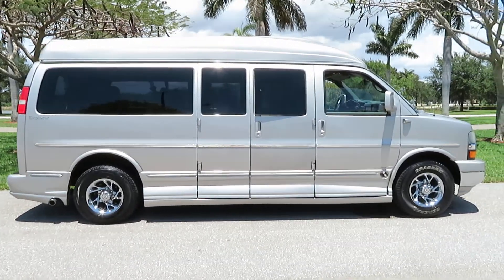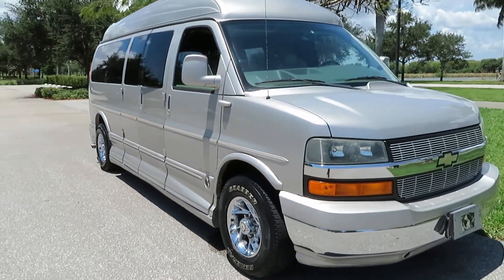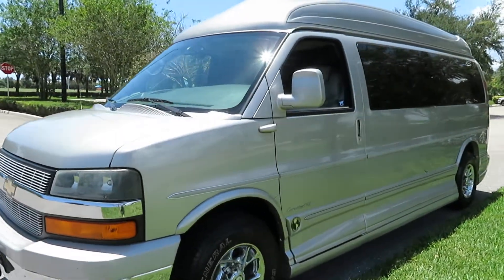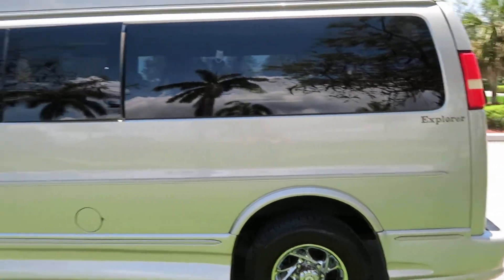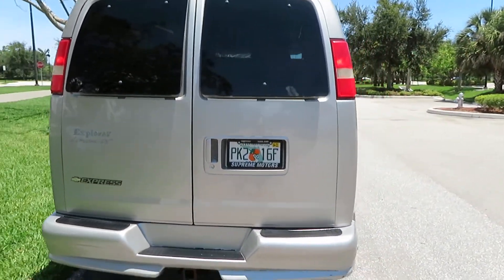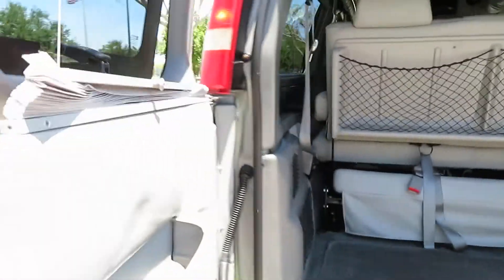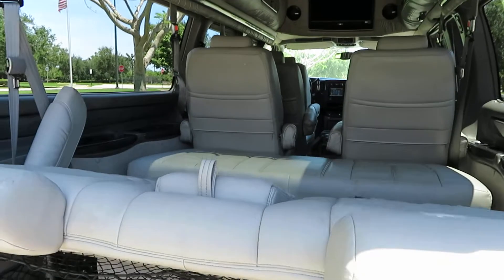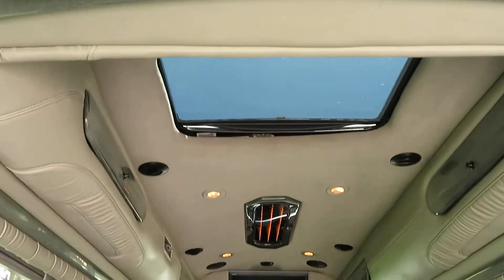2007 Chevy Express 2500 Passenger High Top Conversion Van Explorer Limited Leather TV/DVD Extended!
You are looking a Beautiful 2007 Chevy Express 2500 High Top 9 Passenger Conversion Van Explorer Limited SE with 137K Original Miles, Leather, Navigation, and Much Much More. This is a Rust Free Van with a Clean Carfax, Clean Autocheck, and Clean Florida Title. This is a rare find in this condition. We buy and sell many Conversion Vans and hardly come across the change to find a 9 Passenger High Top. This Van runs and looks great. The van has been well kept and meticulously maintained. It needs nothing at all. Super Clean inside and out. Fully loaded and ready to go. We accept all types of trade ins and can help with shipping to anywhere in the world. Check out the photos and the video and you will see how nice this van truly is. We are happy to help at any time.

This 2007 Chevy Express Conversion Van is fully loaded with all the options including: Remote Keyless Entry, Alloy Wheels, Tow Package, 6 Leather Captain Chairs, Rear Power Folding Bench Seat, Gorgeous Woodgrain Interior Accents Throughout, Indirect LED Limo Lighting throughout, Rear Entertainment TV/DVD, Navigation, Side View Camera, and Much Much More. There is too much to list. The engine and transmission are running smooth. The van drives beautifully down the highway. The exterior is immaculate. The paint shines like new and the body is very straight. There is a dent in the back door and a little bit of fading on the side moldings. Check out the pictures or give us a call and we will gladly discuss it with you. The interior is immaculate. The leather seats and carpet are very fresh. Overall, this van is super nice inside and out. Runs and looks great. Freshly serviced and ready to go. Please let us know if you have any specific question or concerns. We are happy to help.